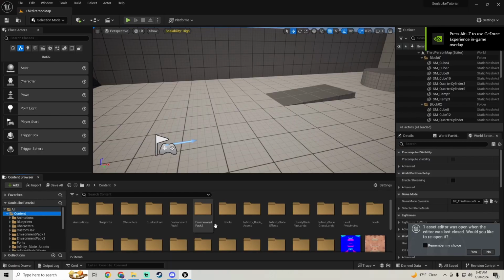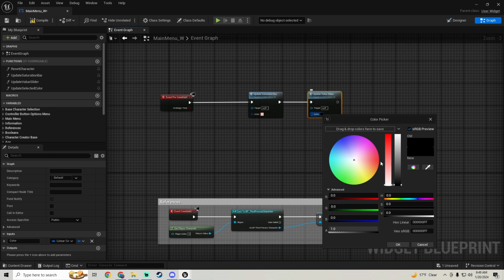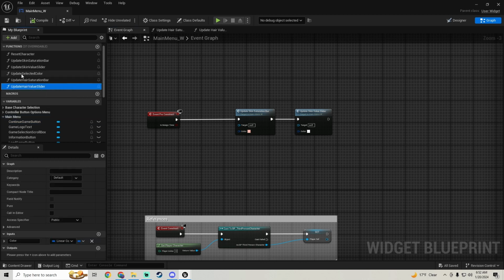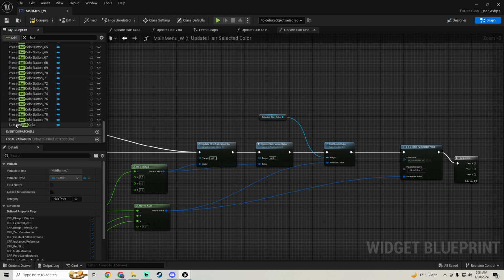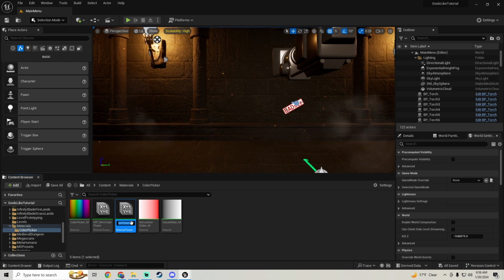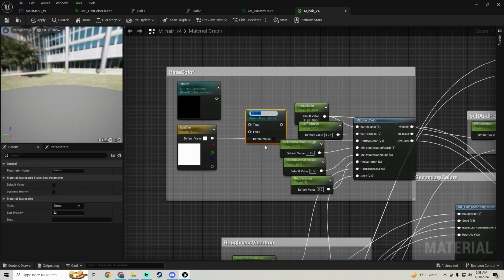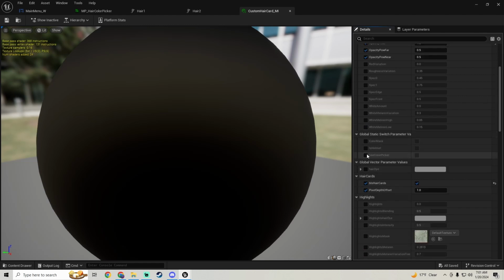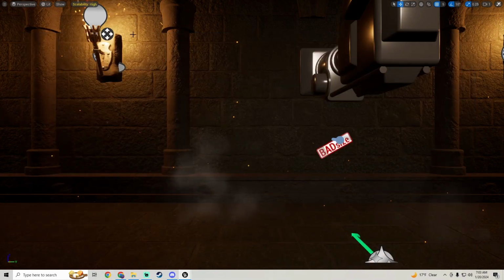Souls Like Tutorial Part 67 | Character Creator Adjust Hair Color | Unreal Engine 5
0:00 - Intro
0:22 - Updating Functions
9:00 Updating Materials
15:57 - Outro